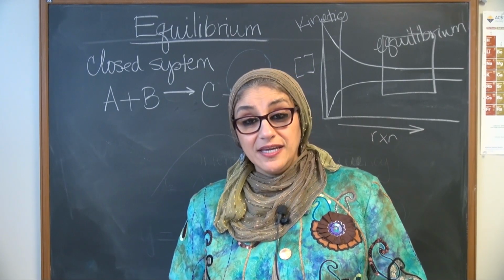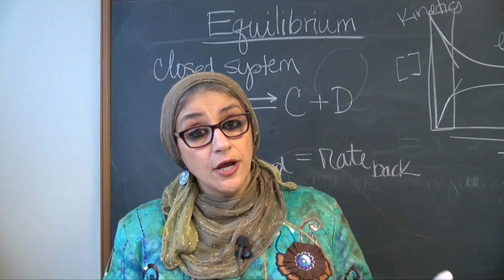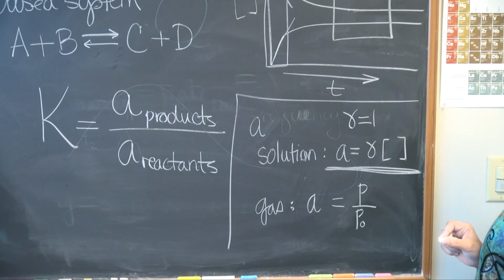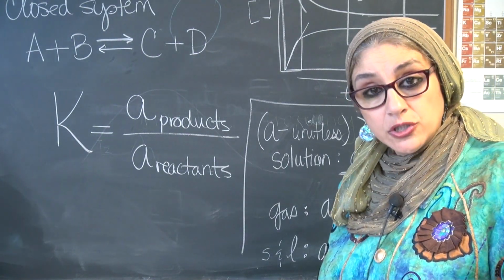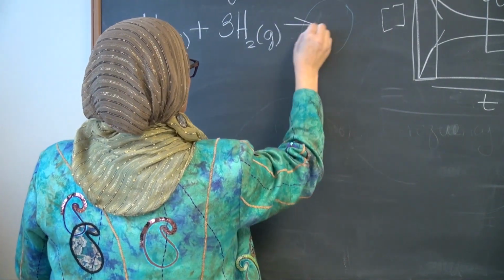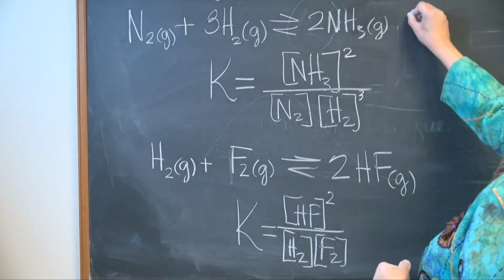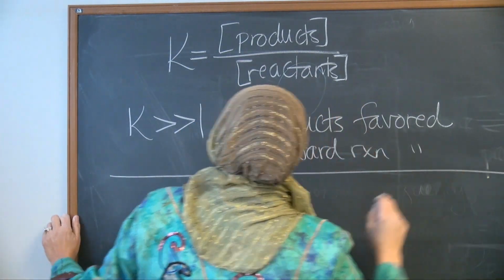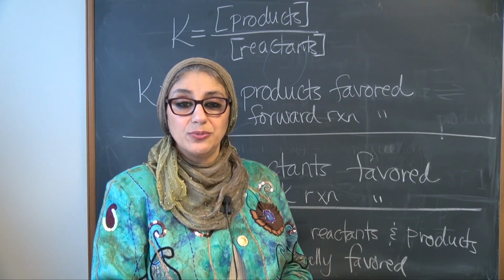Intro to Equilibrium